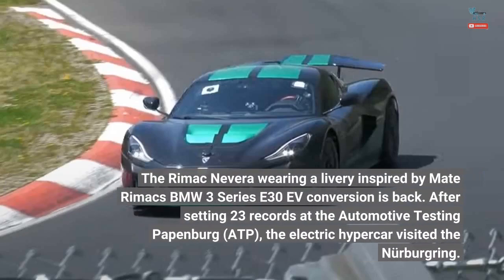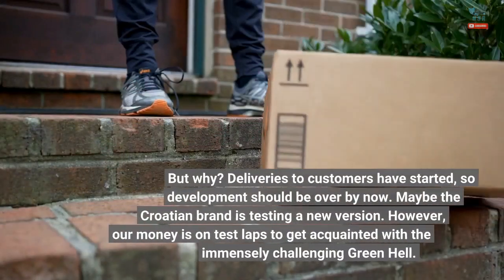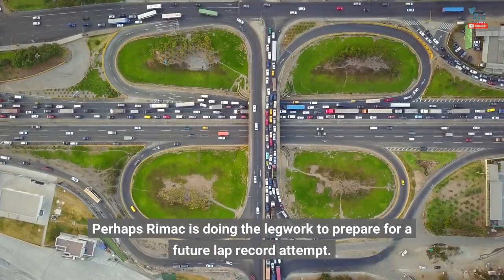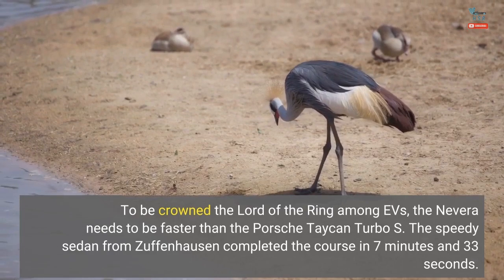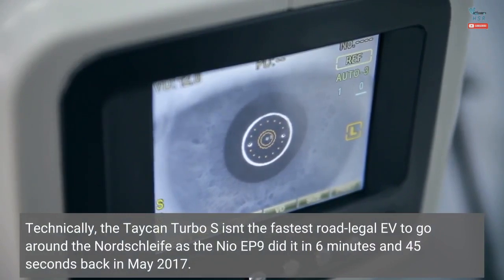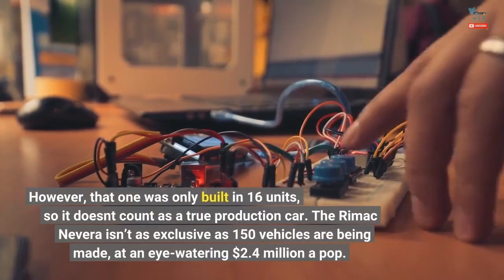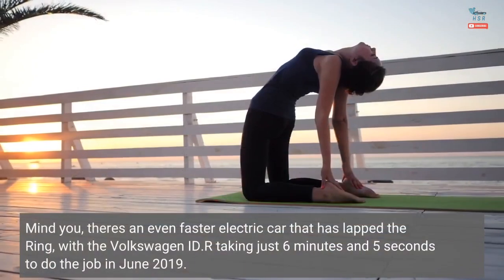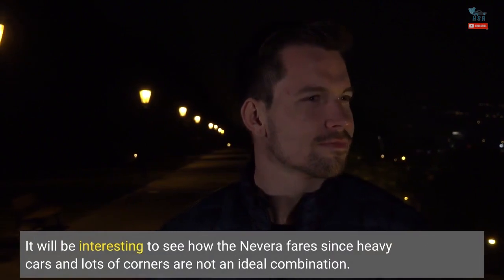Rimac Nevera Caught At The Nürburgring, Preparing For EV Lap Record Attempt?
The Rimac Nevera wearing a livery inspired by Mate Rimac's BMW 3 Series E30 EV conversion is back. After setting 23 records at the Automotive Testing Papenburg (ATP), the electric hypercar visited the Nürburgring. But why? Deliveries to customers have started, so development should be over by now. Maybe the Croatian brand is testing a new version. However, our money is on test laps to get acquainted with the immensely challenging Green Hell. Perhaps Rimac is doing the legwork to prepare for a future lap record attempt. To be crowned the Lord of the 'Ring among EVs, the Nevera needs...